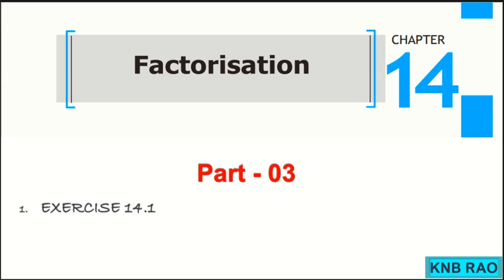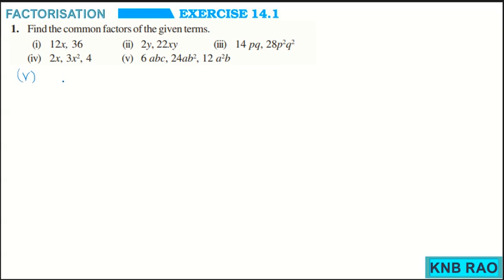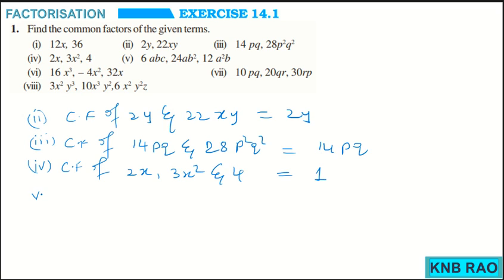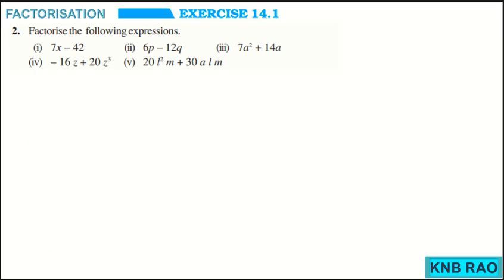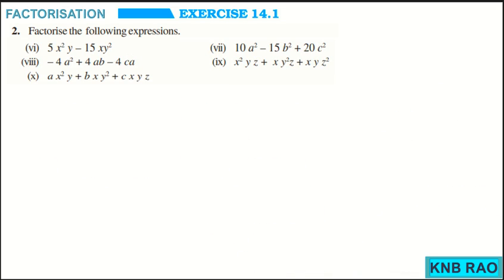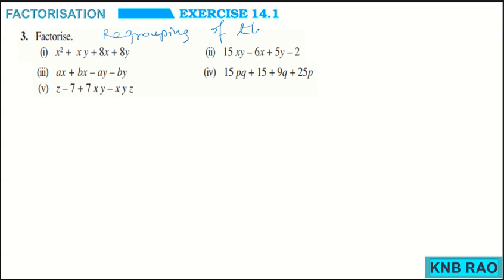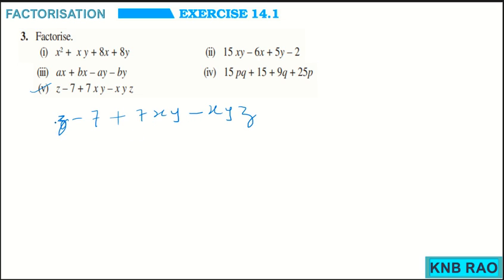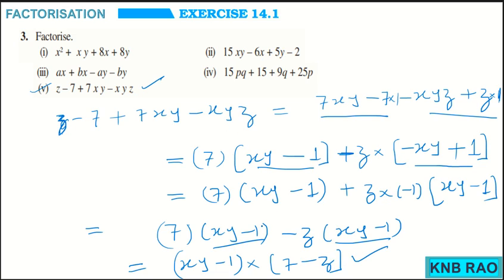FACTORISATION, PART 3: CBSE VIII STANDARD, MATHEMATICS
FACTORISATION CHAPTER 14: CBSE VIII STANDARD, MATHEMATICS
EXERCISE 14.1